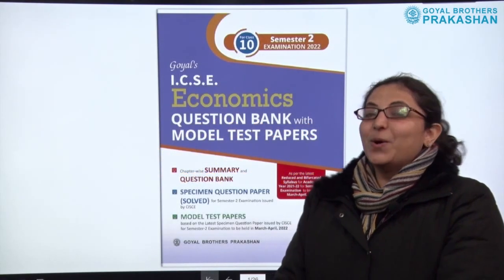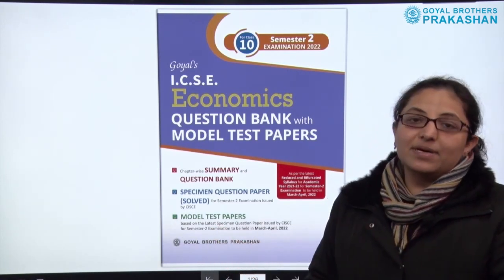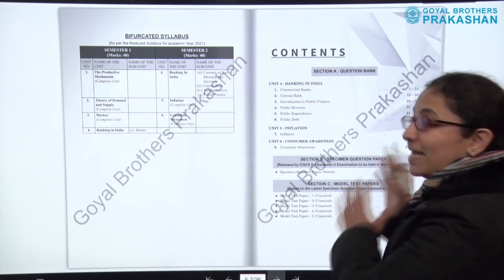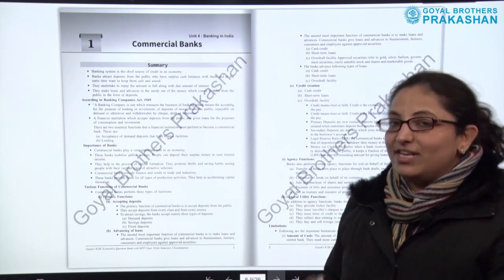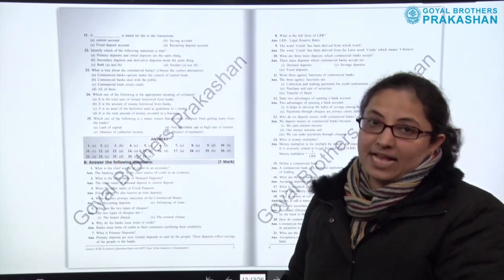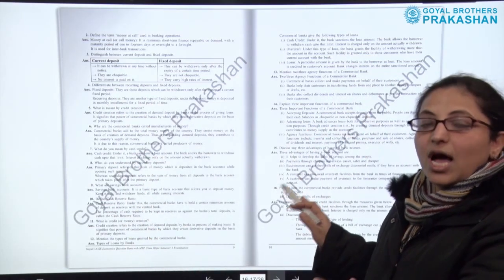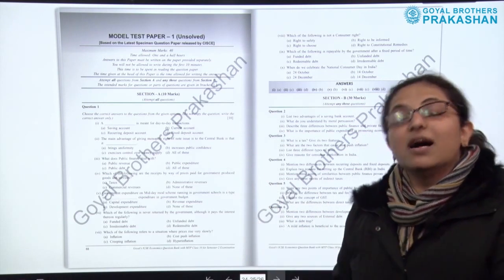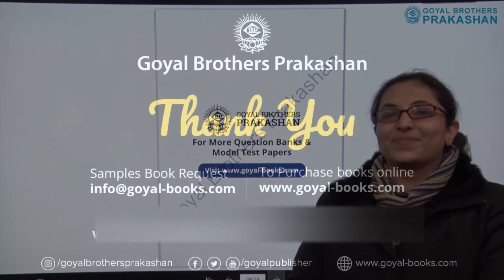ICSE Class 10 Question Bank with Model Test Papers in Economics for Exam 2022 | MTP | SQP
Goyal's ICSE Economics Question Bank with Model Test Papers for Class 10, based on the Latest and Reduced Bifurcated Syllabus for Academic Year 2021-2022  Semester-2 Examination to be held in March-April 2022.

✔️ Chapterwise Question Bank having all varieties of expected Questions
  with answers for  Semester-2 Examination to be held in March-April, 2022
✔️ Specimen Question Paper (Solved) for Semester-2 Examination issued
 by CISCE
✔️ 5 Model Test Papers based on the latest specimen question paper
 issued by CISCE for Semester-2 Examination to be held in March-April, 2022

 📘 ICSE Mathematics Question Bank with Model Test Papers
 📘 ICSE Physics Question Bank with Model Test Papers
 📘 ICSE Chemistry Question Bank with Model Test Papers
 📘 ICSE Biology Question Bank with Model Test Papers
 📘 ICSE History & Civics Question Bank with Model Test Papers
 📘 ICSE Geography Question Bank with Model Test Papers
 📘 ICSE Economics Question Bank with Model Test Papers
 📘 ICSE Commercial Studies Question Bank with Model Test Papers
 📘 ICSE Hindi Question Bank with Model Test Papers
 📘 ICSE English Literature Question Bank with Model Test Papers
 📘 ICSE English Language Question Bank with Model Test Papers
 📘 ICSE Computer Applications Question Bank with Model Test Papers

MTP, ICSE, English Language, SQP, SP, English, Examination 2022, ICSE Class 10, ICSE Class X, Specimen Papers, Model Test Papers, Question Bank, Goyals Model Test Papers, Goyals Question bank, goyal brothers prakashan,